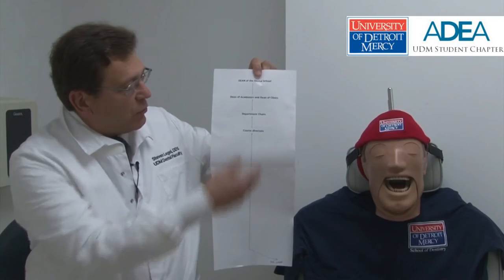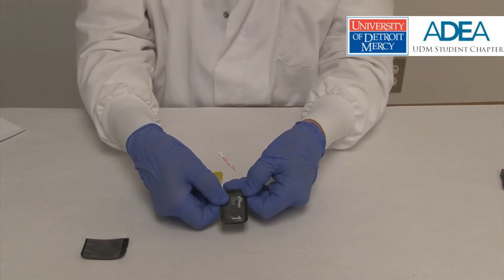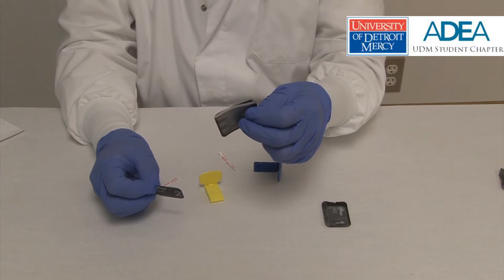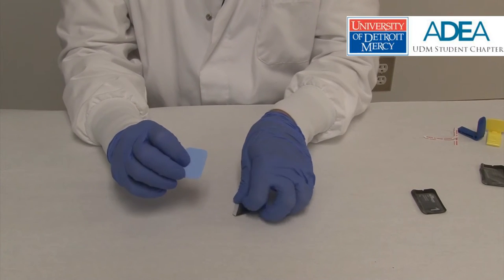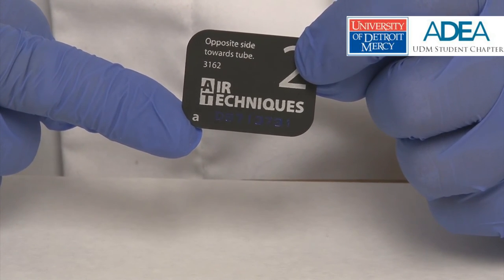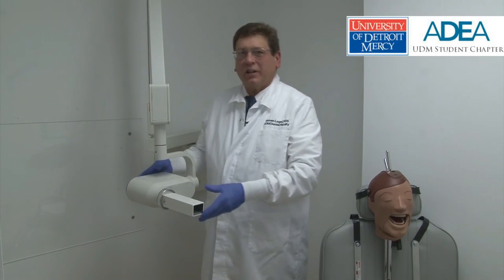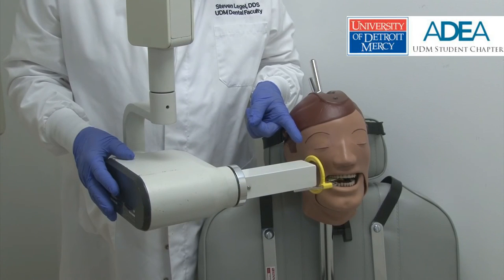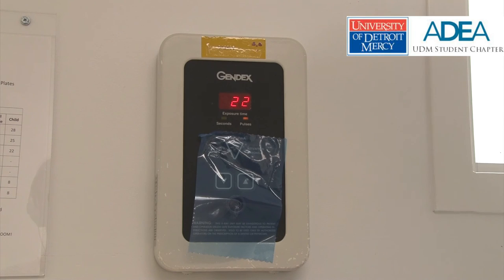Radiology: Digital X-Ray Sensor Placement Overview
This video is uploaded by ADEA Student Chapter at the University of Detroit Mercy School of Dentistry

Dr. Steven Legel
Hasanain Alani, 18'